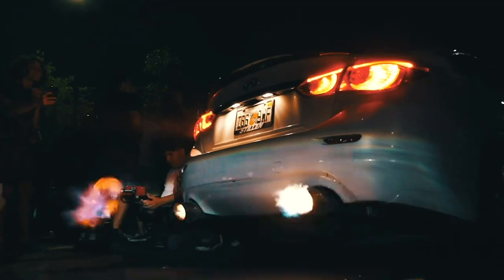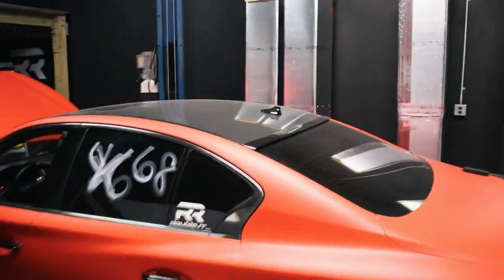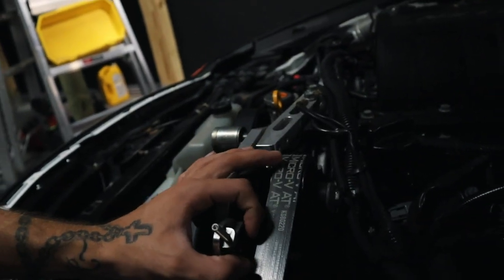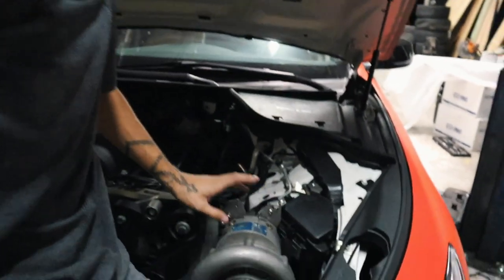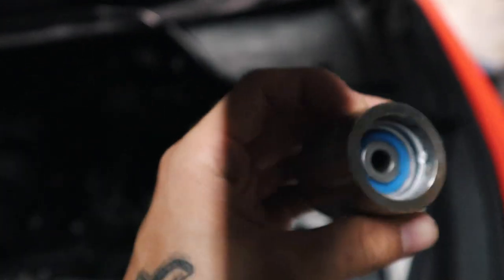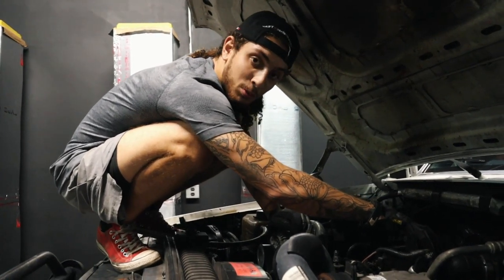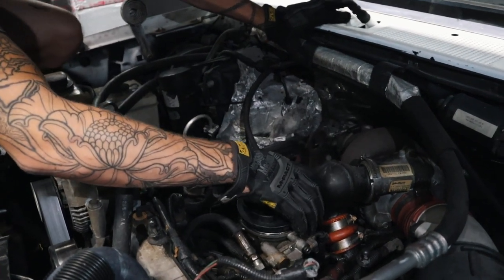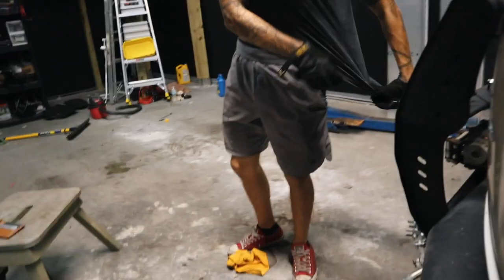Q50 Supercharger *ISSUES* | Diesel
RR

- I'm taking my car building experience and documenting all the  times for you guys to enjoy and follow the journey! I will be building multiple cars on this channel and helping my followers with there questions & building experience! we have some really exciting cars to start off with and more to add to the "dream list". If you guys want to follow and support this journey: Please follow & share and ENJOY!

CHECK OUT MT NEXT VIDEO !!!-